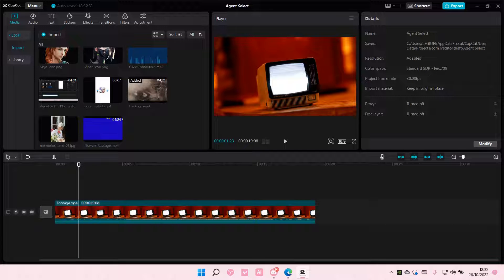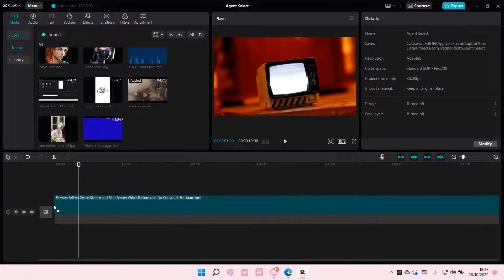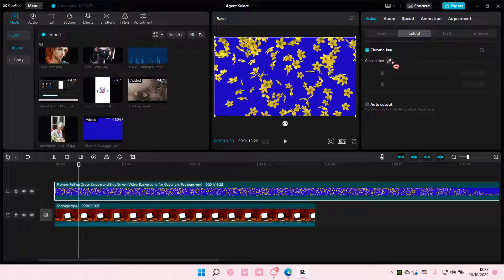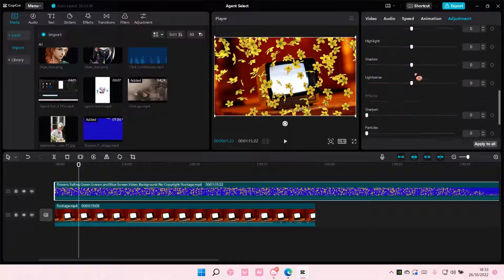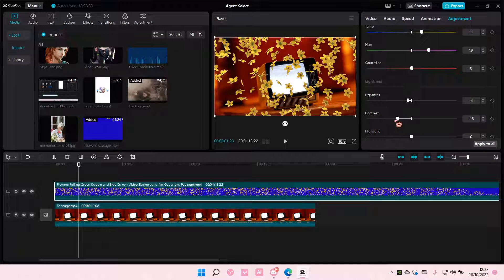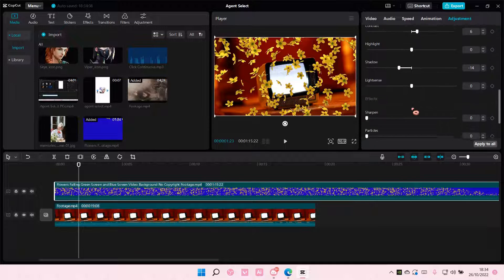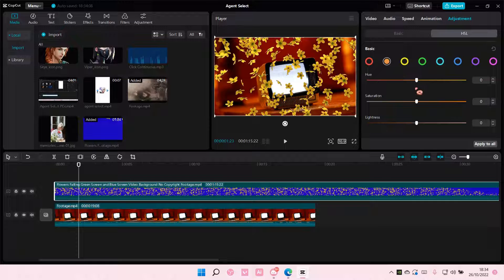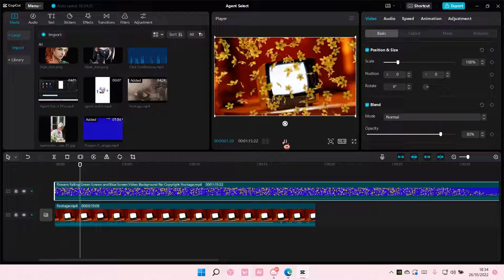How To Overlay Blue Screen On CapCut PC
This tutorial will show you how you can overlay a blue screen on CapCut PC.